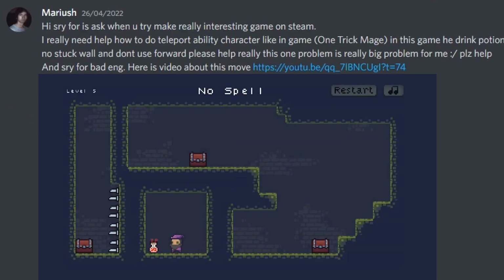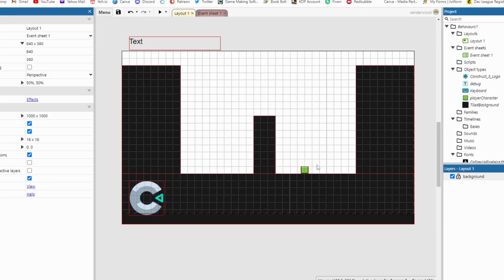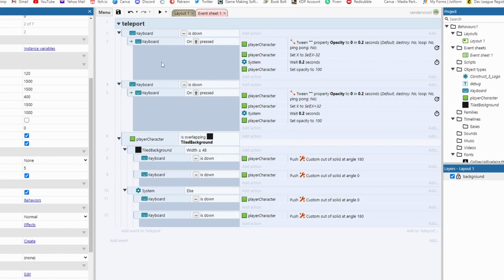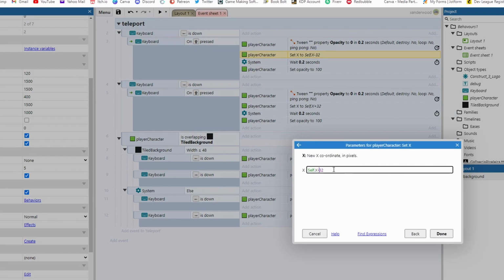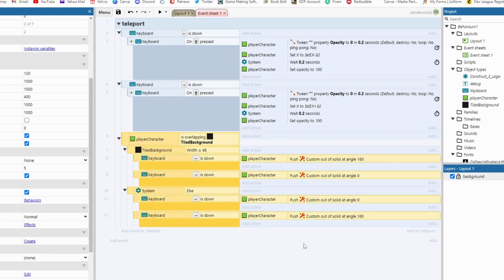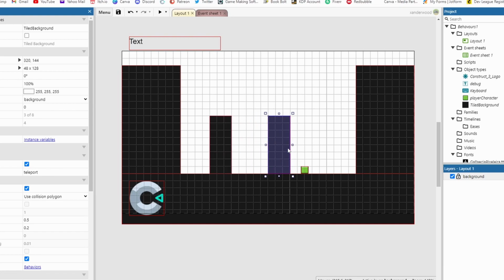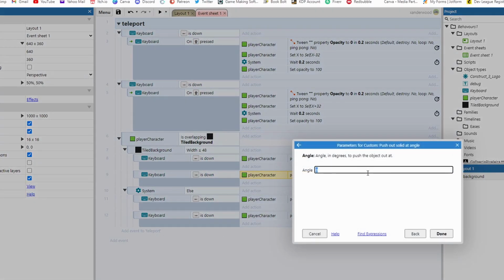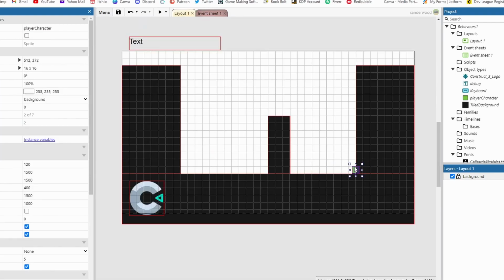Construct 3 Tutorial - EASY Teleport Game Mechanic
1. GAME DEVELOPMENT

2. INDIE GAMES OF THE WEEK

3. ORION'S THRONE DEVLOG